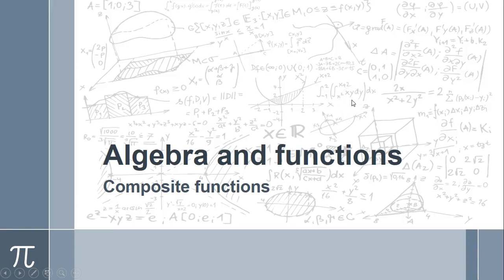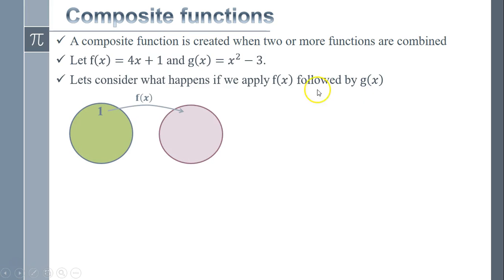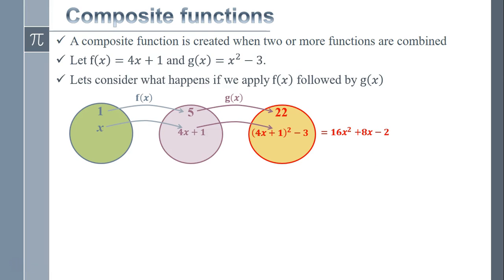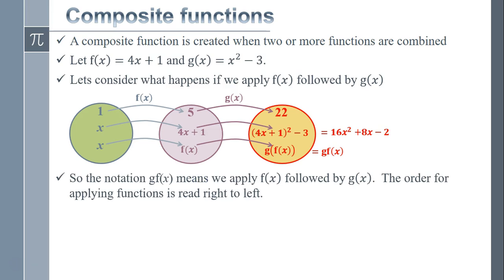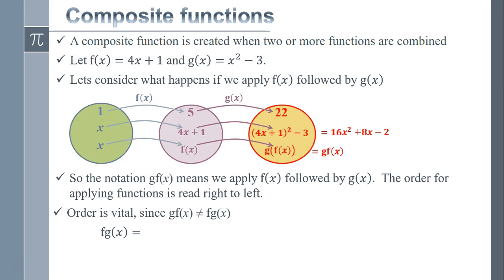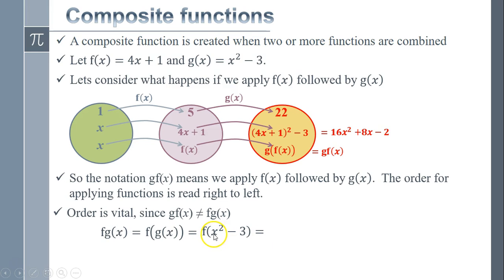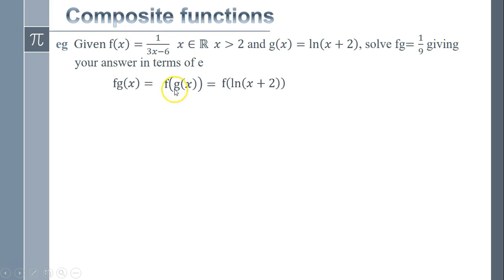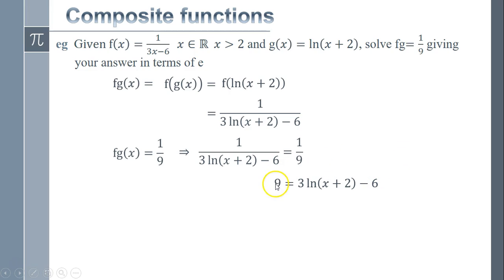Composite functions*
This final video on functions looks at composite functions and the very particular notation that determines the order in which two functions are processed